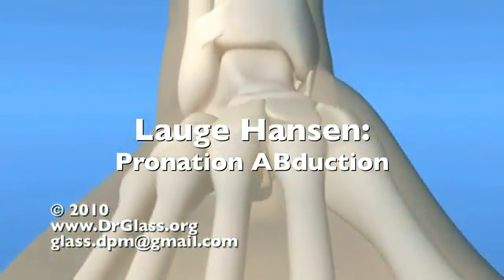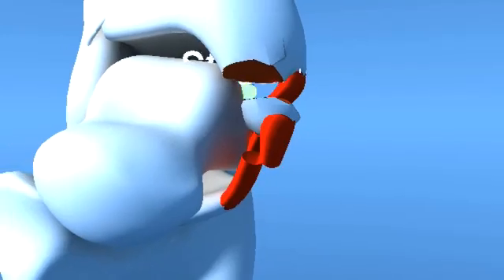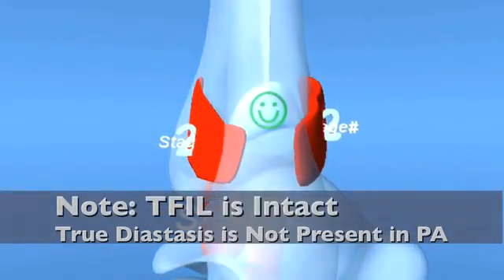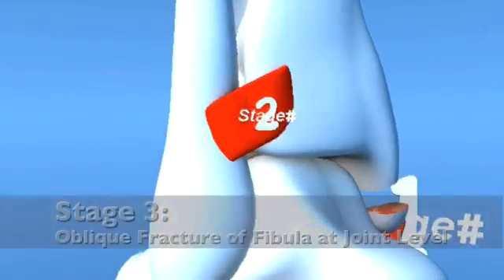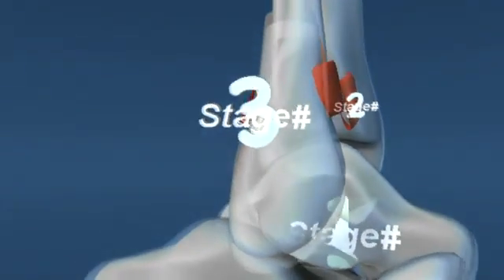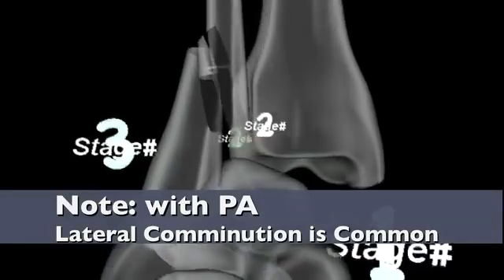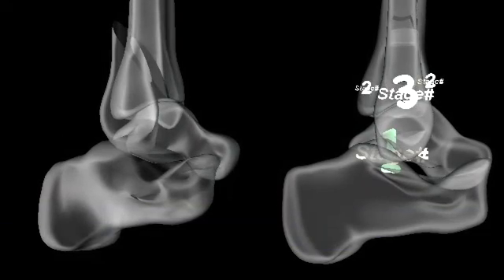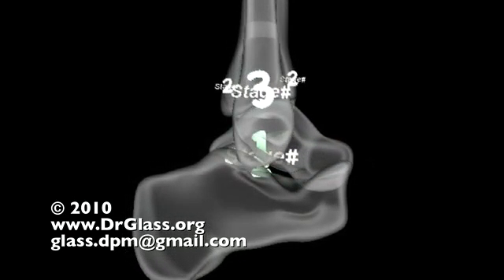Lauge Hansen PAB Pronation ABduction (Eversion) Ankle Fracture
Surgery of the Foot and Ankle

With the foot in a fixed pronated position, an abductory force is placed along the medial aspect of the medial malleolus; creating either a TRANSVERSE medial malleolar fracture and/or deltoid ligament failure, this is described as a STAGE 1 injury. As the abductory force continues to push the talus laterally the talus is driven into the tibio-fibular syndesmotic joint creating injury to BOTH the ANTERIOR & POSTERIOR-inferior TIBIO-FIBULAR ligaments creating a stage 2 injury. (Note: With the interosseus ligament still intact one cannot call this a true diastasis).

In STAGE 3: The ABductory force has continued into the fibula creating a fracture at or above the ankle joint that is short and OBLIQUE on the AP view but appears transverse on a lateral x-ray.  Since the talus is driven in an inferomedial to superiorlateral direction a LATERAL SPIKE of cortex from the fibula may be visualized on an AP x-ray.  Lateral comminution is quite common. One must remember to take a Lateral x-ray of the ankle joint to adequately differentiate this fracture from the posterior spike of the fibula seen with supination external rotation injuries. This is important for fixation purposes.

 The SHORT OBLIQUE fracture of the lateral malleolus seen in stage 3 will appear oblique on an AP x-ray, but transverse on a Lateral x-ray.  This is unique to pronation- Abduction injuries.

Project Leads:
William Hoffman
Hummira Hassani

Contributing Authors:
Julia Bernardini
Scott Crismon

Technical Advisor:
Thomas Vitale

Narration:
Matrona Giakoumis

Producer:
Nicholas Giovinco